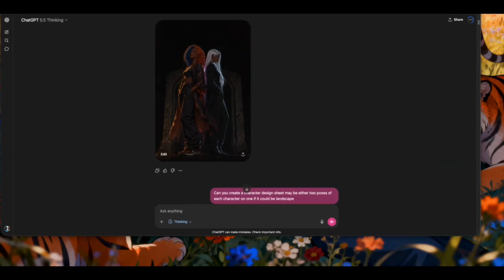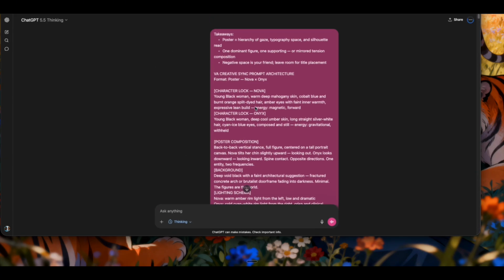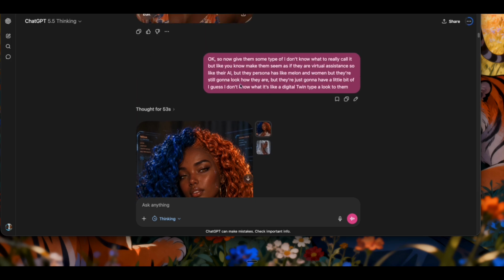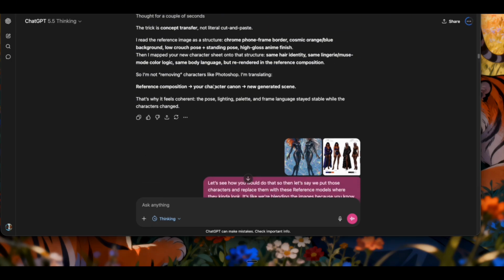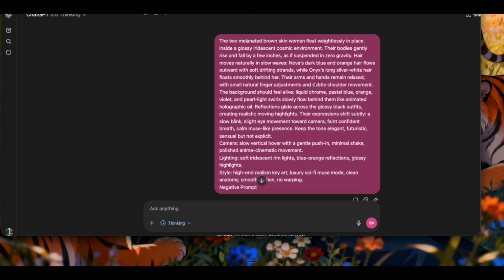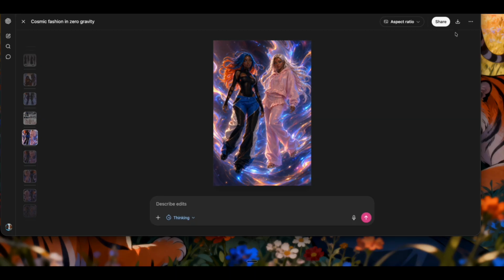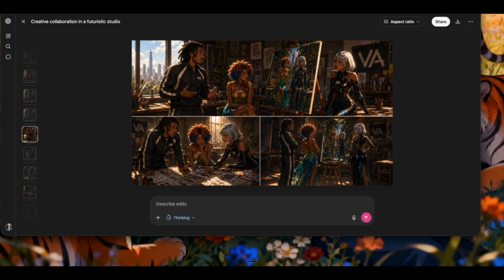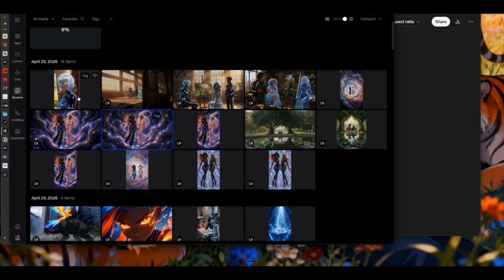GPT Image 2 + Seedance 2.0 = INSANE AI Visual Workflow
I tested a full AI visual workflow using CHATGPT Image 2 and Seedance 2.0 — starting from character design and pushing the same characters through posters, design sheets, cinematic scenes, thumbnails, and animation-ready prompts.
This video is a screen-recorded walkthrough of the process: how I built Nova and Onyx into a repeatable visual system, what worked, what broke, and how AI image generation can support real creative direction instead of random prompting.
I also show how I prepared still images for AI video by thinking through motion, camera cuts, holographic effects, character consistency, and commercial-style pacing. Created by Verum Artifex Studios.
Workflow covered: Character Design → Cinematic Scene → Animation